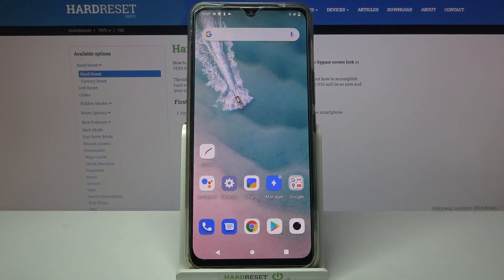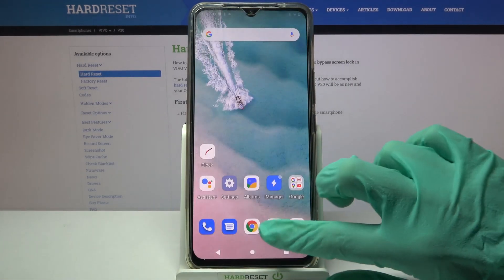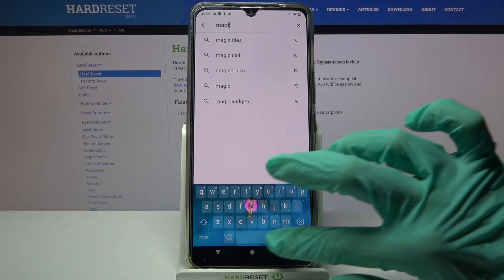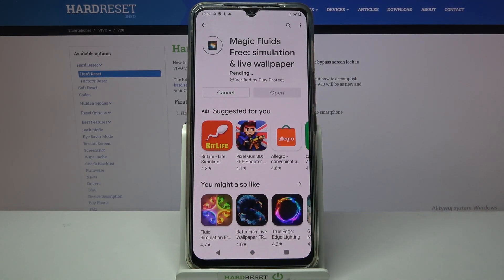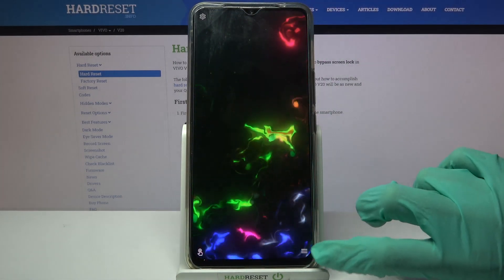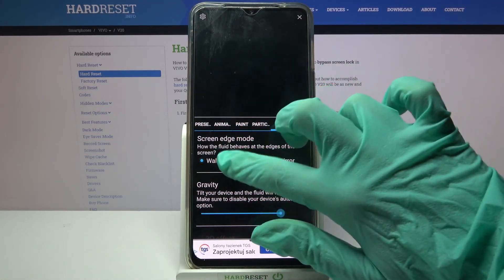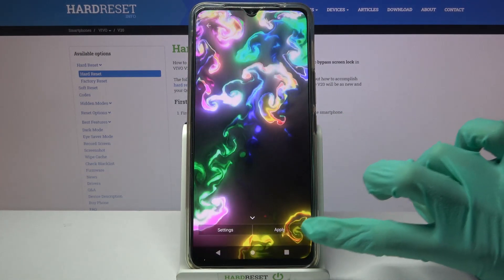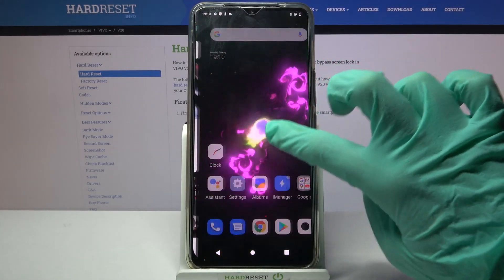How to Download & Apply Animated Wallpaper on VIVO V20 – Magic Fluids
Read more info about VIVO V20:
Do you want to find out how to apply animated wallpaper on VIVO V20? Wondered how to download and install magic fluids wallpaper on VIVO V20? Come along with the attached video guide, where we explain to you how to download and apply for wallpaper magic fluids on VIVO V20. If you want to refresh the display of your Vivo screen using wallpaper magic fluids, follow the attached instructions, and find the wallpaper gallery to apply for magic wallpaper. Let’s use our instructions and change wallpaper in VIVO V20 successfully. Visit our HardReset.info YT channel to get many useful tutorials for VIVO V20.

How to set up wallpaper in VIVO V20? How to change wallpaper in VIVO V20? How to find a wallpaper gallery in VIVO V20? How to refresh display in VIVO V20? How to change the lock screen in VIVO V20?